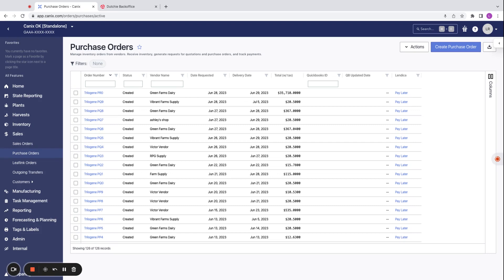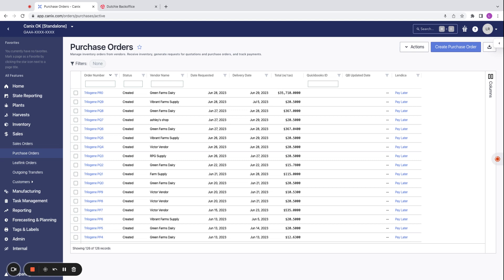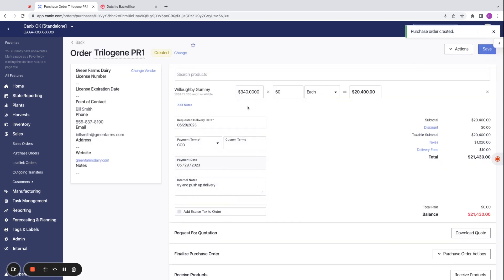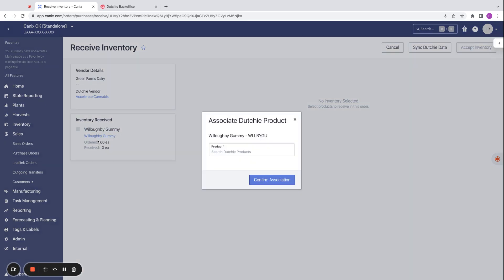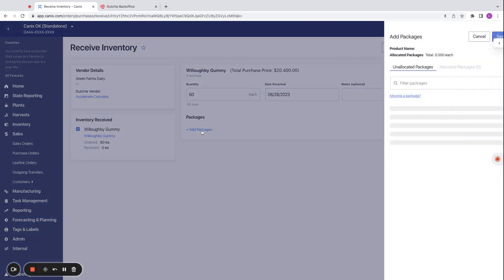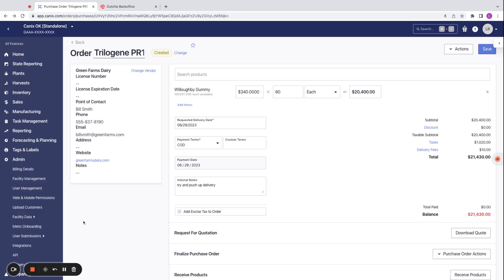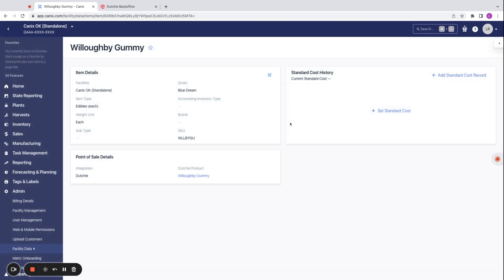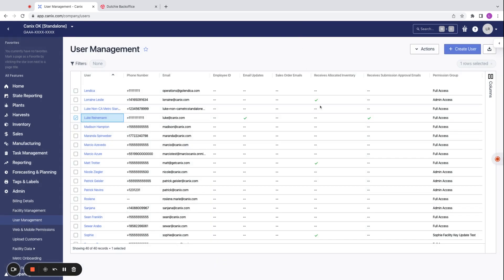Canix - Dutchie Integration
Canix has integrated with Dutchie, a cannabis retail platform, to provide faster and easier order and inventory management, improved production planning, and more comprehensive reporting. This integration offers a new level of transparency across the supply chain, enabling businesses to expand their operations and increase revenue. Users can place purchase orders directly from their retail license, view stock levels in retail facilities, and track costs from planting to final retail sale.

From a retail license, see what is in production or finished in manufacturing or cultivation licenses to place purchase orders and send inventory to Dutchie.